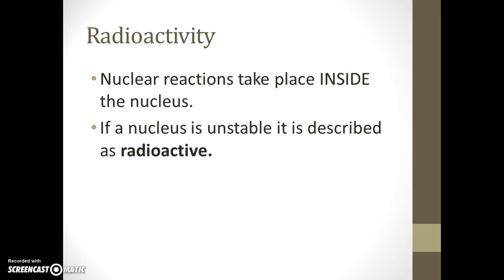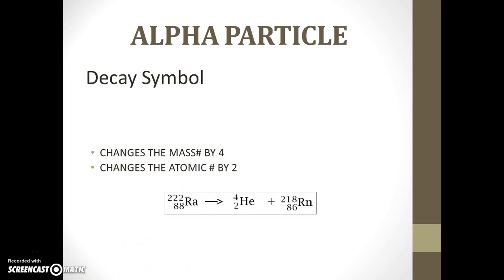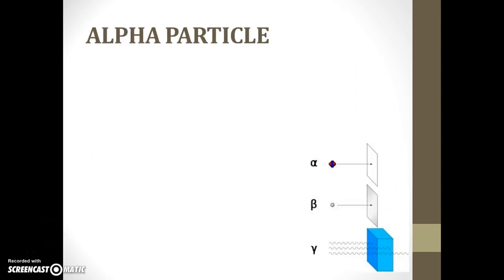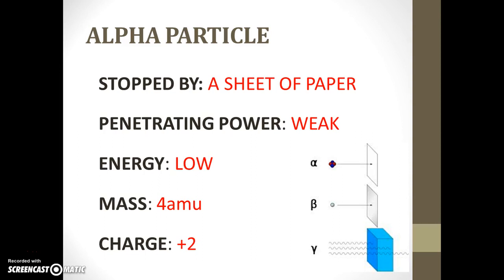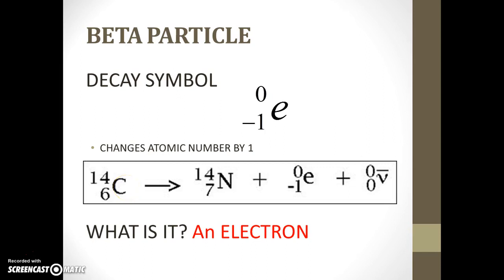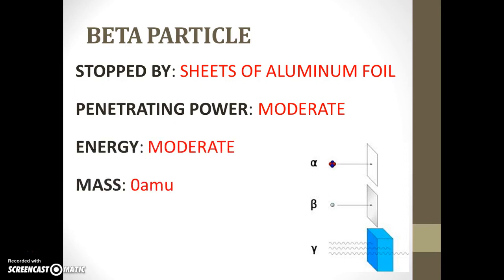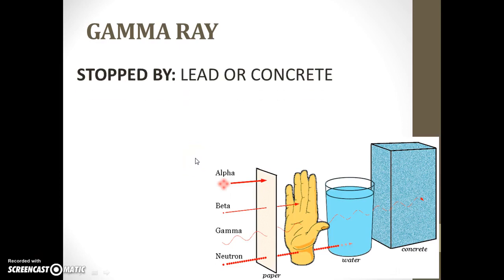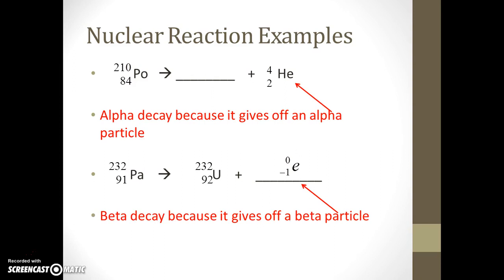Nuclear Decay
General chemistry lesson on nuclear decay.